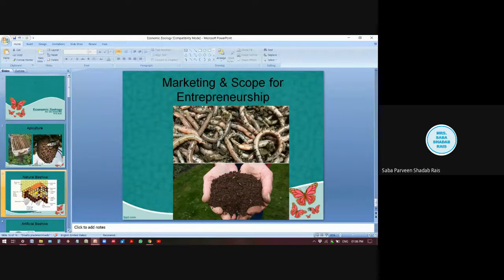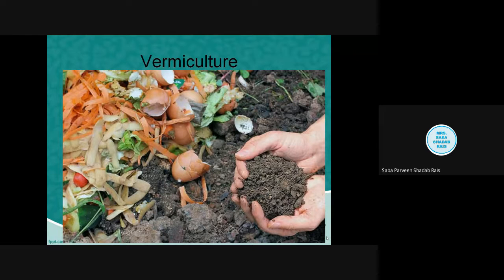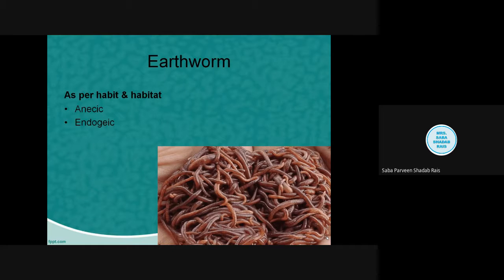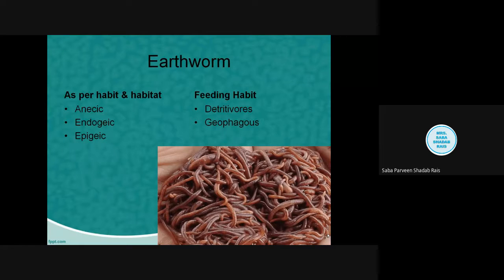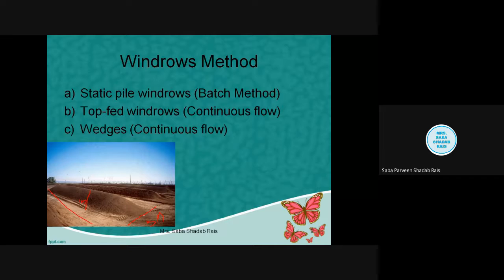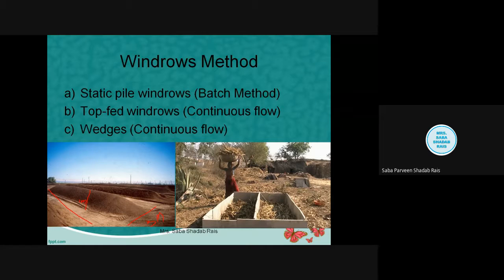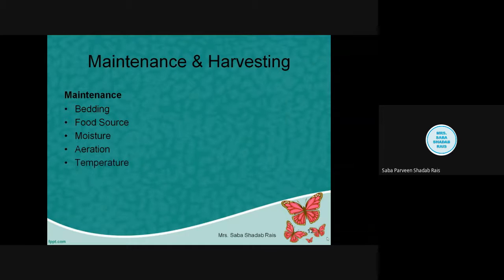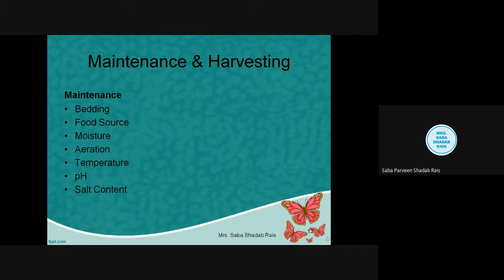Vermiculture & Vermicompost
APICULTURE
3.1.1 Methods of bee keeping and management
 An introduction to different species of honey bees used in
apiculture.
 Selection of flora and bees for apiculture.
 Advantages and disadvantages of traditional and modern
methods of apiculture.
 Pests and Bee enemies- Wax moth, wasp, black ants, beeeaters,
king crow and disease control
3.1.2 Economic importance
 Honey- Production, chemical composition and economic
importance
 Bee wax- Composition and economic importance.
 Role of honey bee in pollination.
3.2 VERMICULTURE
3.2.1 Rearing methods, management and economic importance
 An introduction to different species of earthworms used in
vermiculture.
 Methods of vermiculture.
 Maintenance and harvesting
 Economic importance: advantages of vermiculture, demand
for earthworms; market for vermicompost and scope for
entrepreneurship.
3.3 DAIRY SCIENCE
3.3.1 Dairy development in India
 Role of dairy development in rural economy, employment
opportunities
3.3.2 Dairy Processing
 Filtration, cooling, chilling, clarification, pasteurization,
freezing
3.3.3 Milk and milk products
 Composition of milk
 Types of milk:
A. Buffalo milk and
B. Cow milk (A1 and A2)
 Whole milk and toned milk
 Milk products